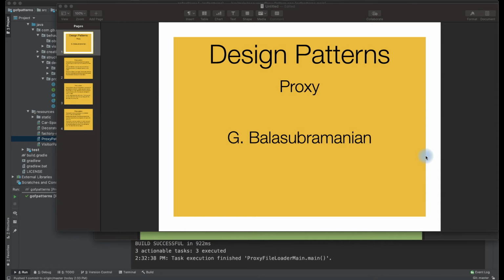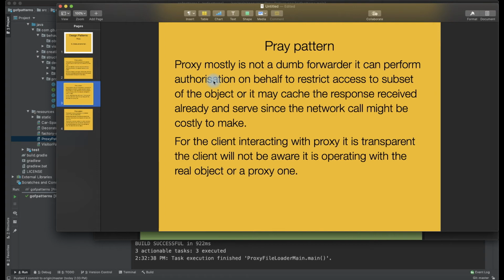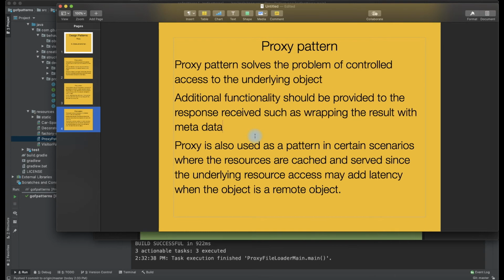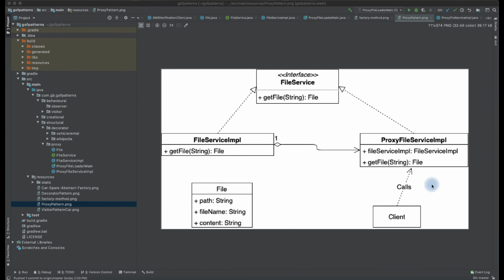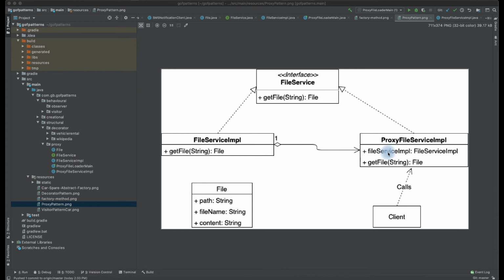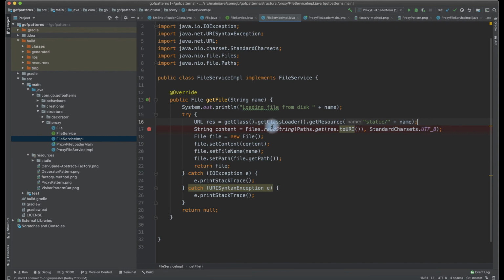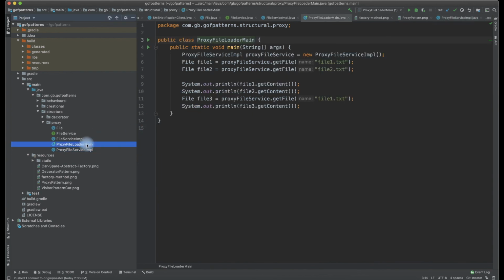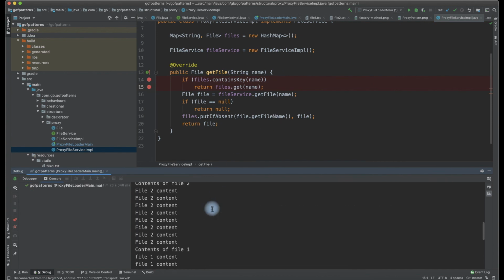Design Patterns - Structural patterns - ProxyPattern - Java implementation